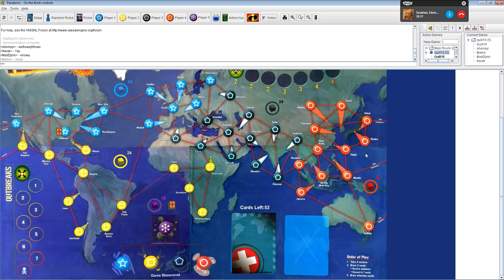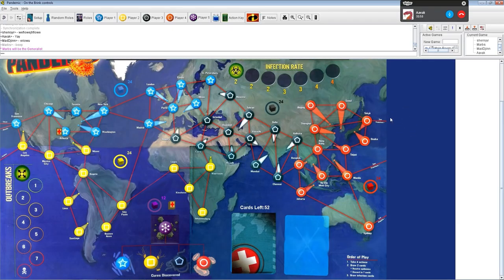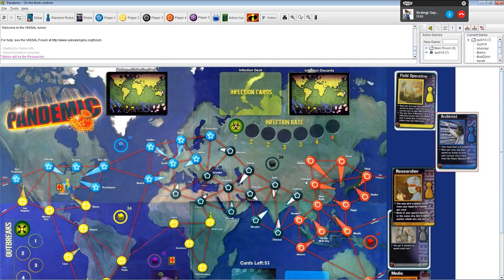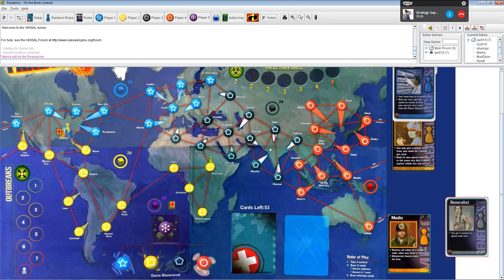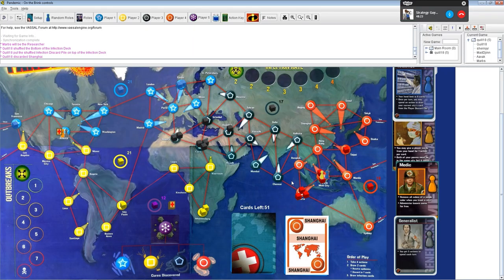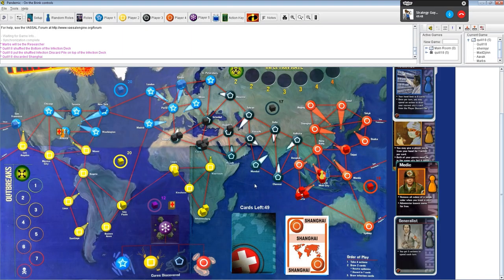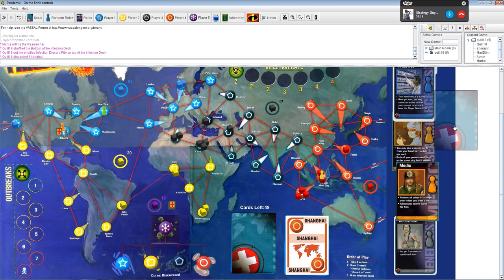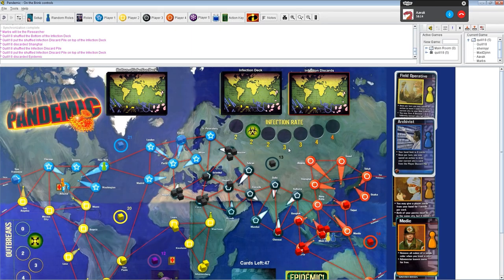Pandemic Board Game Night - Ep. 1 (ft. Quill18, Aavak, Shenryyr, MadDjinn)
Welcome to Pandemic Board Game Night with Marbozir, Quill18, Aavak, Shenryyr and MadDjinn! We're playing Pandemic using Vassal engine. Links to everyone's channels below!